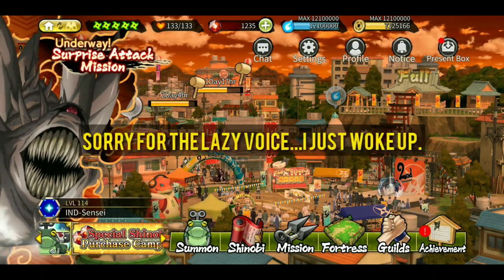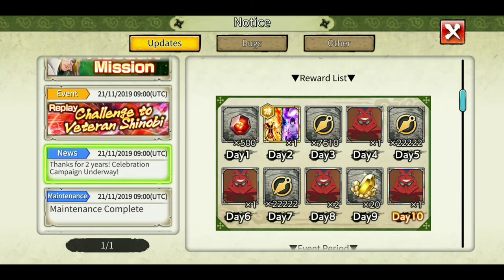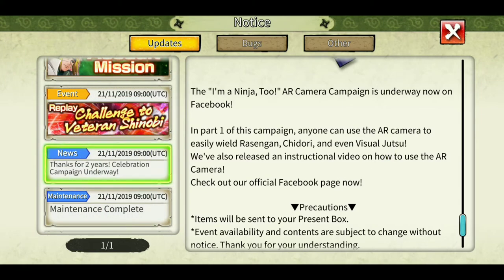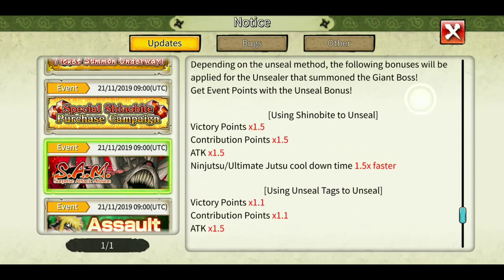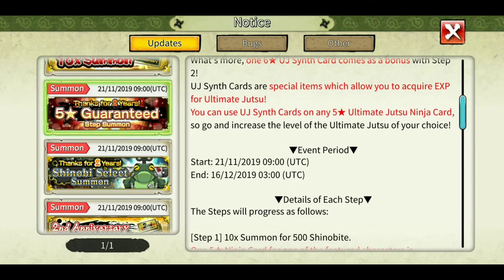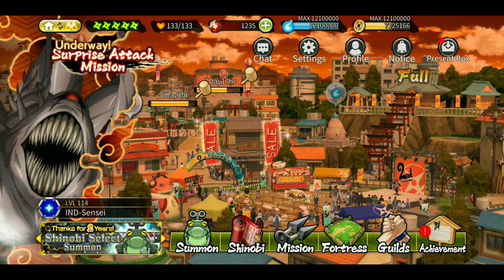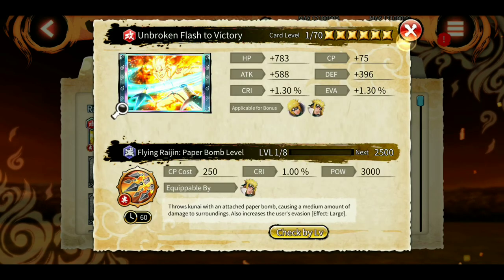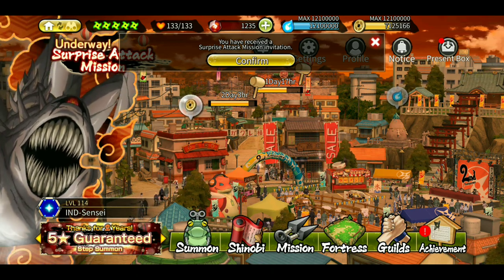2nd Anniversary Update. New Things??? | SAM 23 | Naruto x Boruto Ninja Voltage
In this video, we will do a detailed review of the 2nd year anniversary update.

My Guild
If you guys want to join my guild.
GUILD NAME: IND-Sensei
Approval style: Approval System
Reqd. rank: Anyone's ok